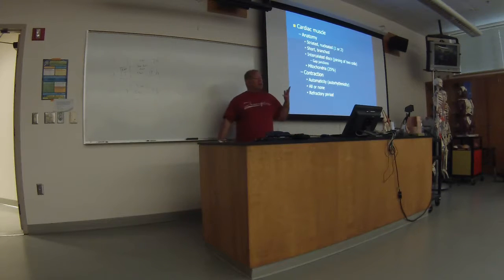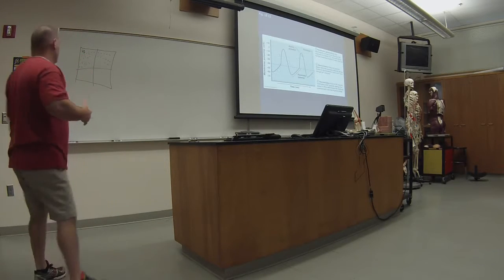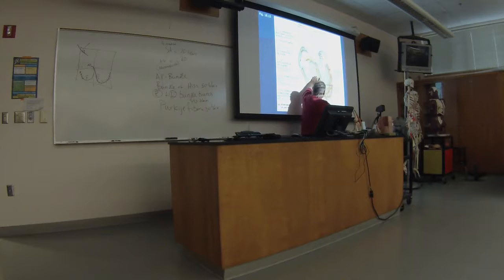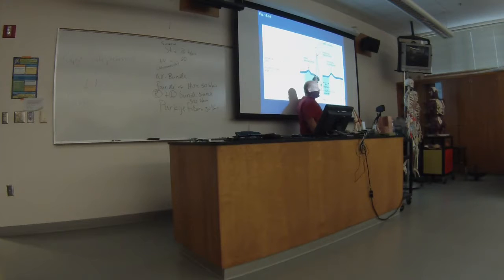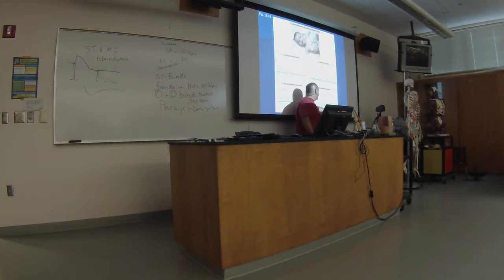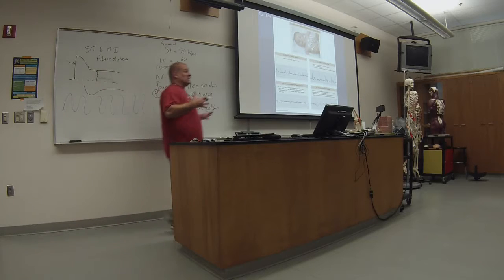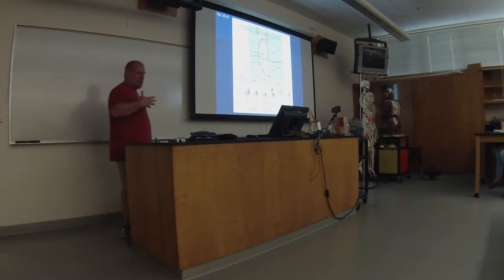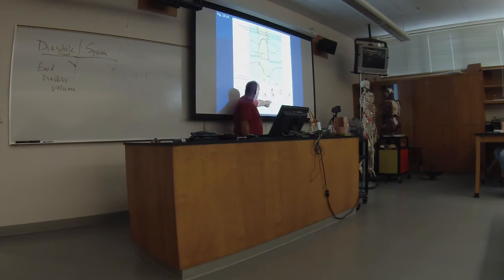A&P lecture Cardio 3